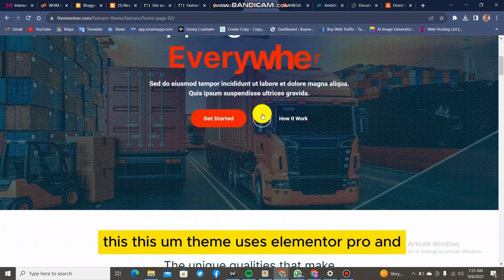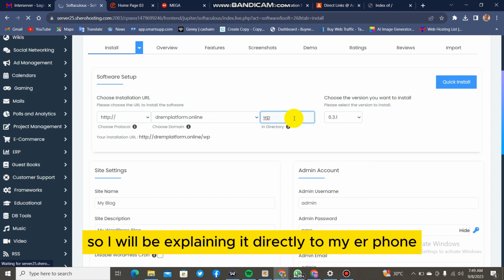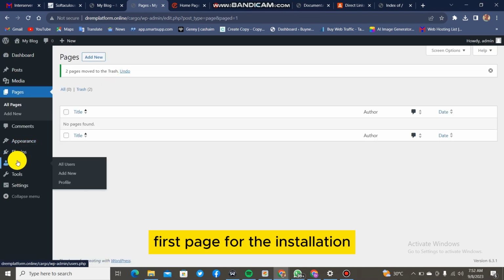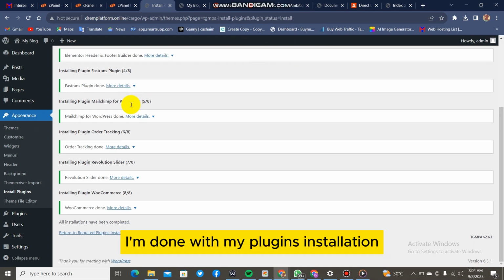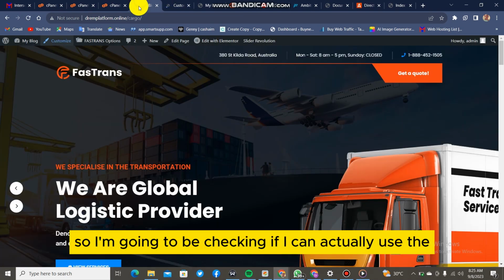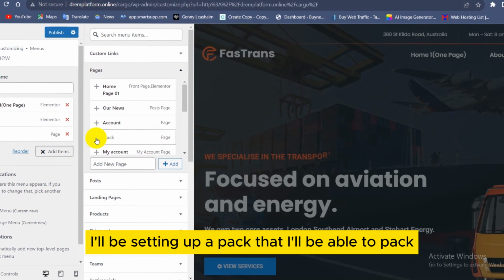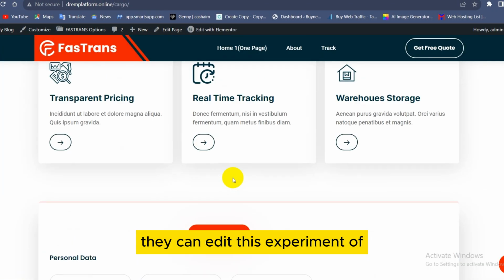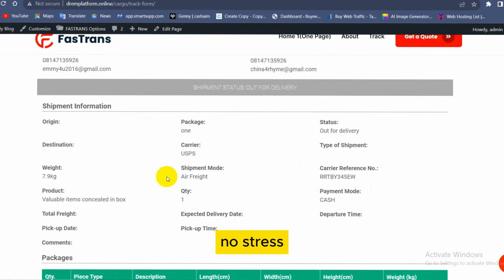How to create a cargo logistics website for free.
In today's video tutorial, we're excited to guide you through the process of creating a professional delivery courier website using WordPress. Whether you're an entrepreneur looking to start your own courier service or an existing business owner wanting to establish an online presence, this comprehensive guide is for you.

Chapter 1: Introduction to WordPress for Courier Websites
We'll begin by introducing you to WordPress, a versatile and user-friendly content management system (CMS) that powers over 40% of all websites on the internet. You'll learn why WordPress is an excellent choice for your courier website.

Chapter 2: Setting Up WordPress
In this section, we'll walk you through the step-by-step process of setting up WordPress. From purchasing domain and hosting to installing WordPress, we've got you covered.

Chapter 3: Choosing the Right Theme
Selecting the right theme is crucial for your website's appearance and functionality. We'll  be using fastrans wordpress theme, you can use the link below to download the theme, i will guide you on how to install and customize it.

Chapter 4: Essential Plugins for Courier Websites
Discover the must-have plugins that will enhance the functionality and user experience of your courier website. We'll cover contact forms, booking systems, tracking tools, and more.

Chapter 5: Designing Your Courier Website
In this section, we'll delve into the art of designing your website. Learn about creating a user-friendly navigation structure, designing an appealing homepage, and optimizing your website for mobile devices.